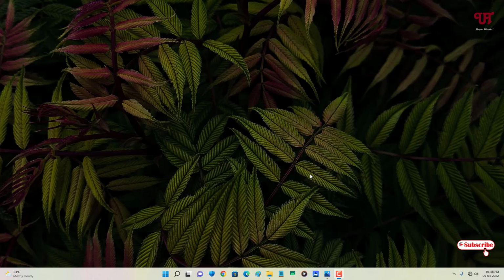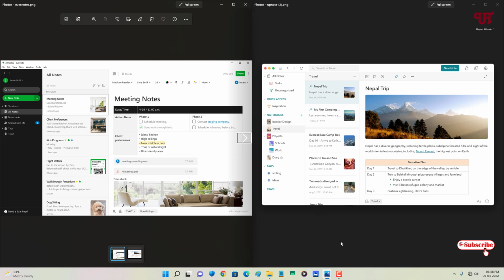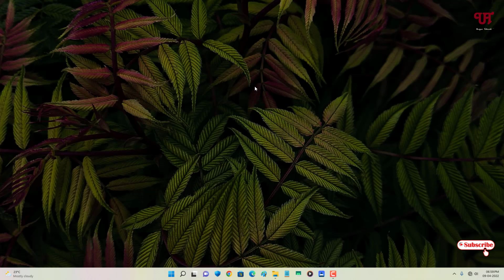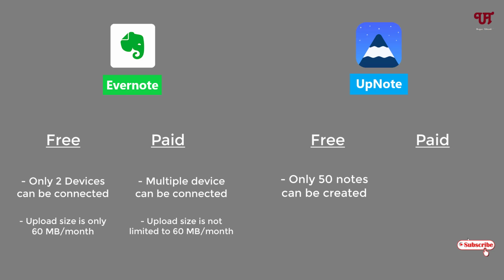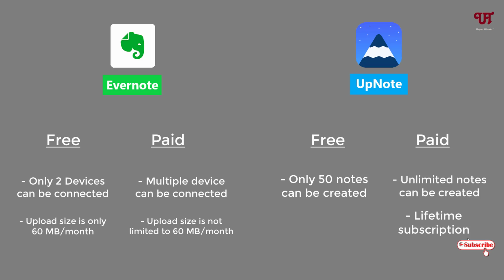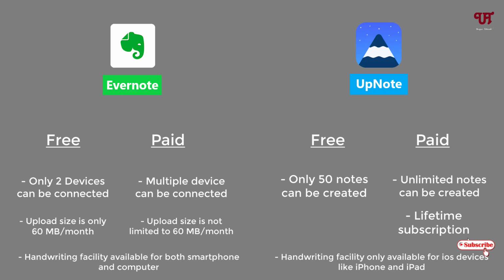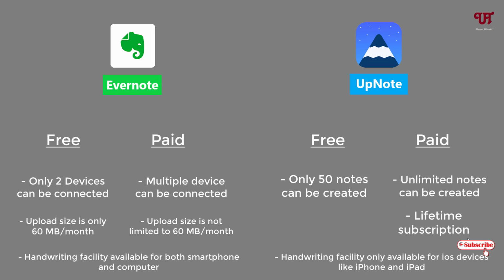Evernote or UpNote - Which Note taking app to choose ?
This video tutorial is all about Evernote or UpNote - Which Note taking app to choose.